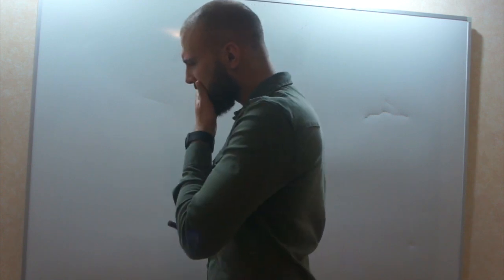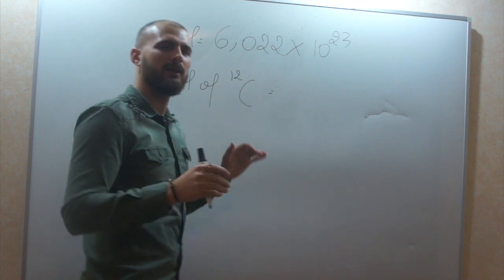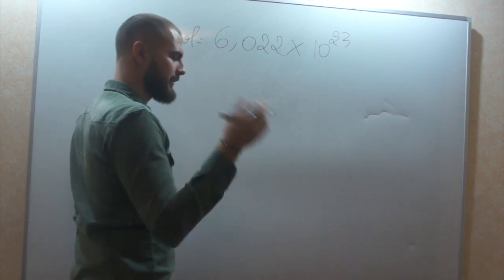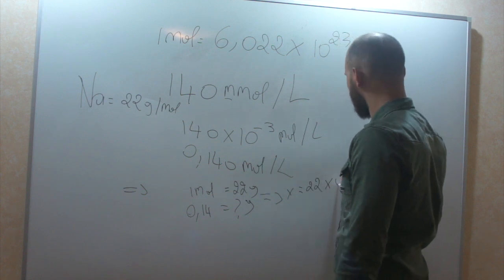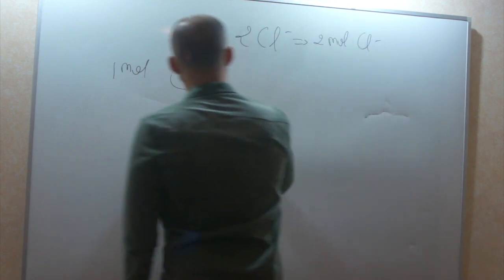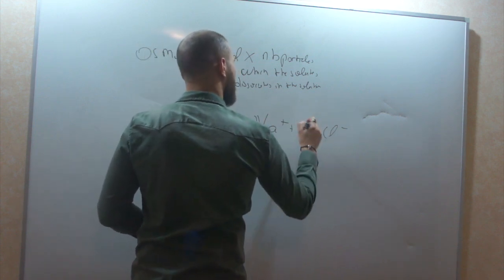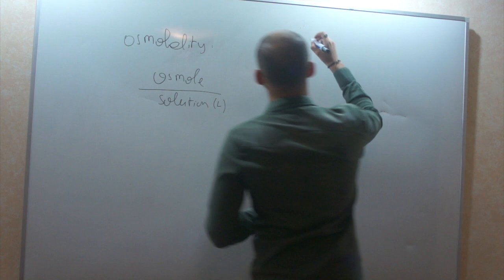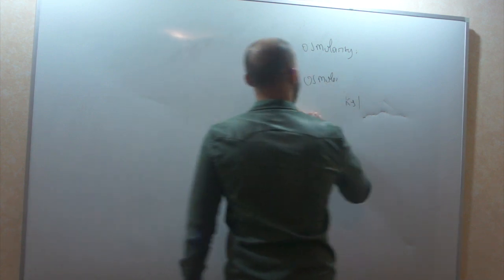mole,osmole,equivalent and osmolality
EDIT: AT THE END OF THE VIDEO I MIXED UP OSMOLARITY AND OSMOLALITY, BUT DON'T WORRY THE DEFINITIONS ARE CORRECT : OSMOLALITY IS OSM/KG AND OSMOLARITY IS OSM/L SO YOU SHOULD JUST INTERCHANGE THEM, SORRY GUYS.
Hello guys!
In today's video im gonna show you the difference between mole, osmole , equivalent and osmolality as many student tend to hardly differentiate them im gonna do my best to clear those concepts for good.
for the intro song.